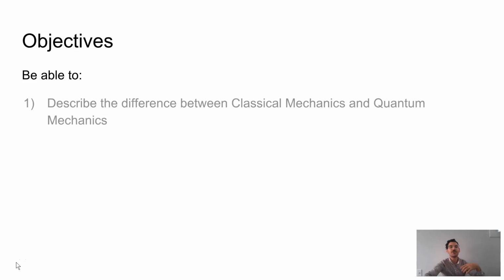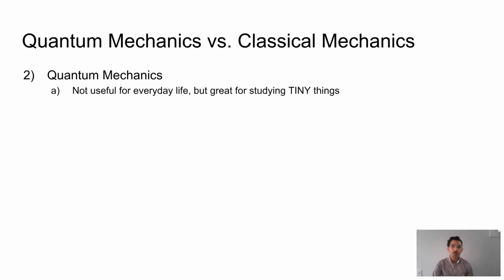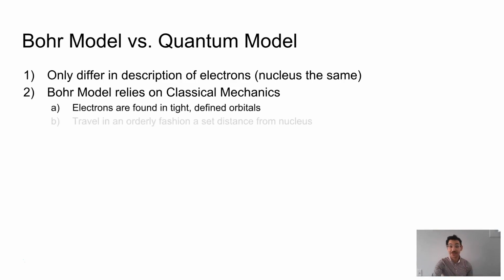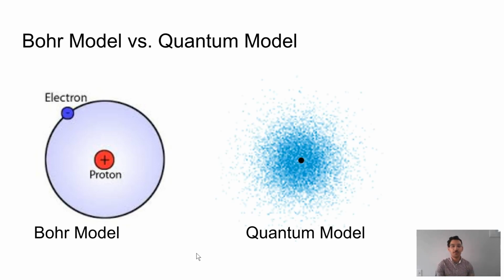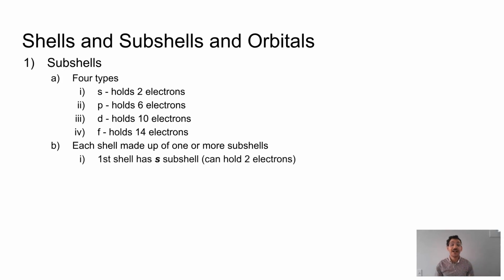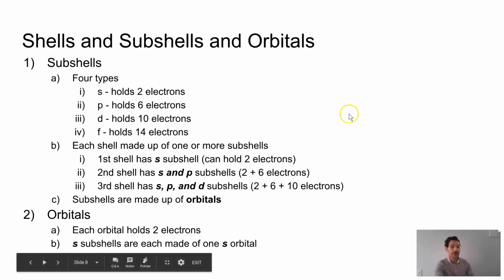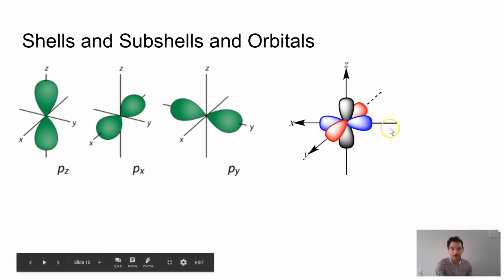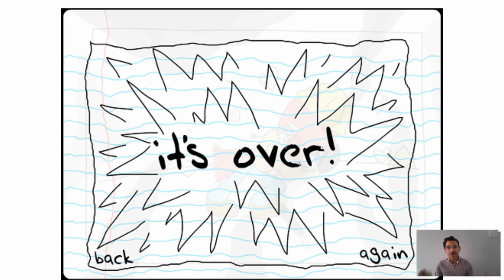Quantum Mechanical Model of Atomic Structure